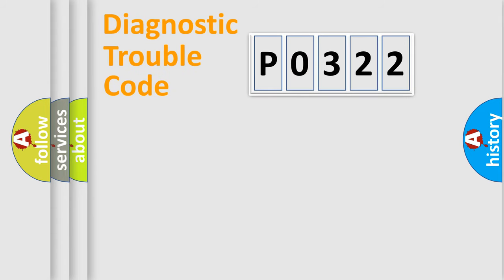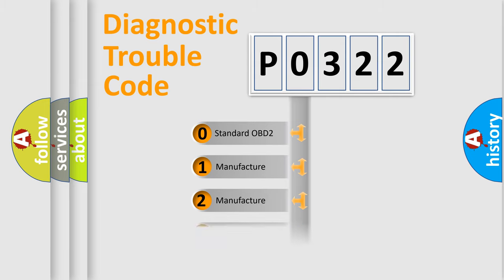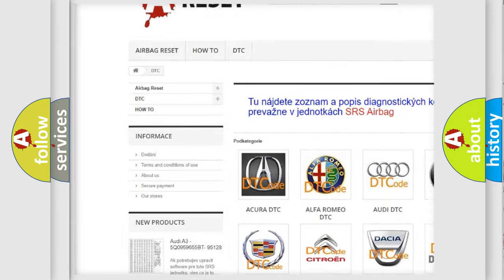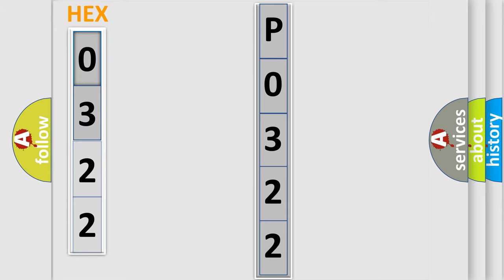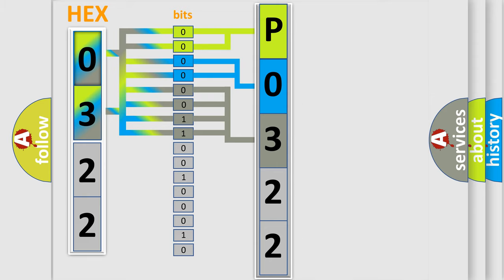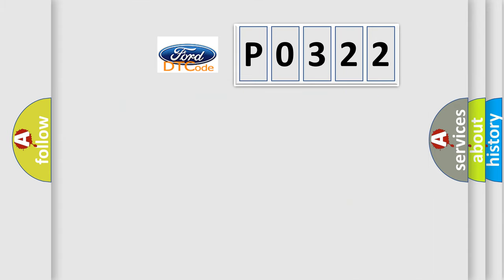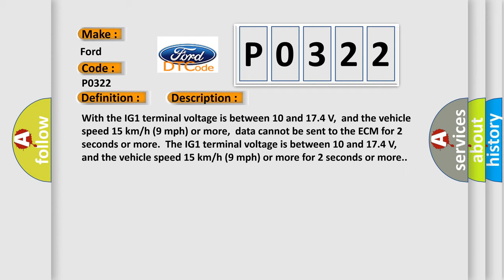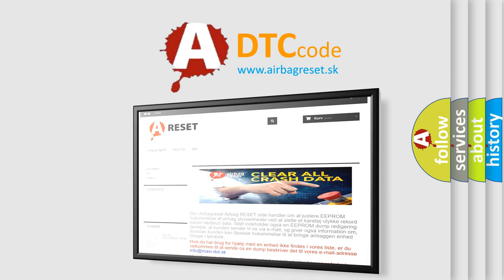DTC Ford P0322 Short Explanation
Contents:
0:21 Basic DTC analysis according to OBD2 protocol standard.
1:48 Insight into programming
2:58 A diagnostically understandable description of the Diagnostic Trouble Code
3:05 Basic error definition

Make:
Ford
Code:
P0322
Definition:
Lost Communication with ECMorPCM
Description: